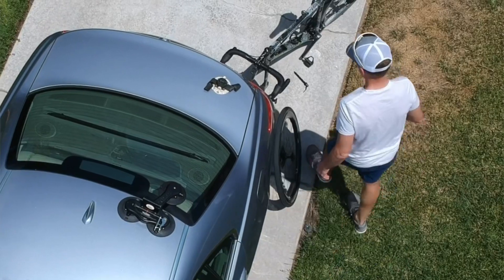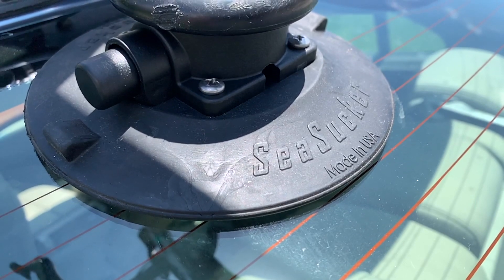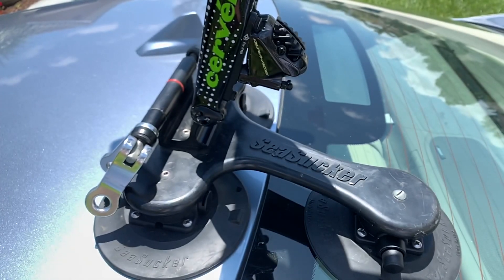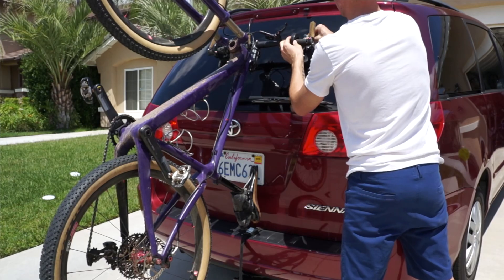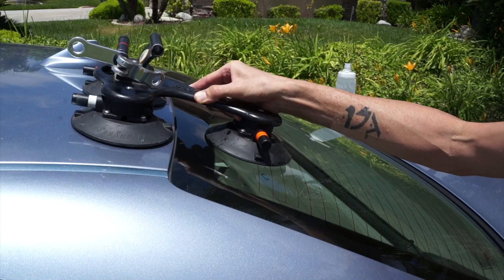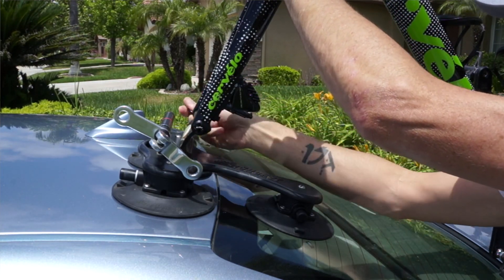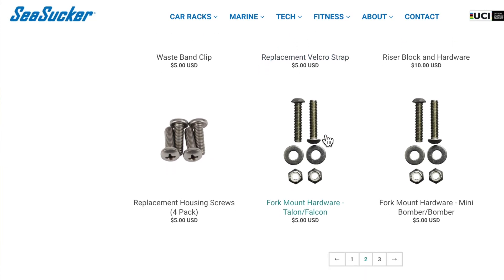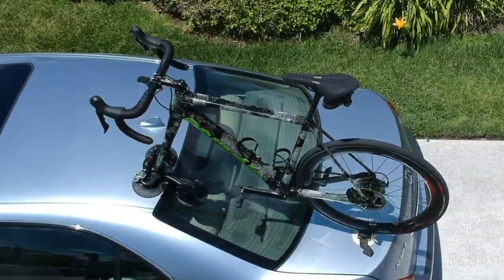SeaSucker Racks Long-Term Review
A long time ago, a little marine supply company out of Florida sent me a pair of their racks to try out. Ten years later, I’m still using them both - and won’t ever buy anything else.

By now, you’ve undoubtedly heard about SeaSucker and their revolutionary approach to bike transport - I mean, in the ten plus years since they were founded they’ve gone from relative obscurity to being on top of every team car on the UCI tour at a handful of events. They make racks that can hold up to NINE bikes for the pros, but the commercially available versions can hold up to 3.

If you HAVENT heard about SeaSucker, here’s the TLDR: they invented these giant suction cup thingys with vacuum pumps to hold fishing rods, and since the founder is also a cyclist, he realized the cups could also be used as the basis for bike racks. Quite obviously, this means the racks are universal right out of the box - you don’t have to buy a new set of clips or a certain type of riser or bar to make it compatible with your vehicle. And of course the soft rubber cups won’t damage your vehicles finish.

My personal racks are the Talon and the Hornet, and I primarily use the Talon - with the thru-axle adapter - for both my road and mountain bikes. I’ve actually got the adapter installed in tandem with the QR mount for convenience and I keep the Hornet - SeaSucker’s most compact rack - in my wife’s trunk, just in case she ever has to come bail me out - Ive also traveled with it on a few occasions because it’s super easy to set up on a rental car.

The frame of the talon is made from Uber tough High Density Poly Etheline, and the rack has about a 15 by 13 inch footprint - which means its also small enough to travel, if needed. But here’s the cool part: the combined suction of the three cups gives the Talon a TWO HUNDRED TEN POUND pull strength rating. That means it ain’t coming off, no matter how hard you drive through the corners or how fast you go - as proven by their ‘racetrack’ testing on cars going in excess of 140mph.

Installation is as easy as it looks, and In the ten years I’ve had them, I’ve used both racks on multiple vehicles and on trips ranging from 15 minutes on up to 15 hours and they’ve never failed me. You can also mount the rack just about anywhere, but I’d advise having as many cups on GLASS as possible - either at the windshield or the rear window. That’ll increase the level of suction when compared to a painted surface, but in a pinch you could even throw it sideways on the trunk.

The only drawback, if there is one, is that the cups and pumps will definitely need to be replaced from time to time because rubber tends to degrade even if you take really good care of it.

But, and here’s where SeaSucker really wins: every single replacement part, down to the screws, is available for a REASONABLE price on their website. For example, a suction cup is $14 and a pump is $12. And I love that - it’s like the old Campagnolo ‘rebuildable’ mentality - sure, it may seem expensive up front, but because it’s 100% serviceable with AFFORDABLE replacement parts, SeaSucker rack will be with you for a long time.

Thanks for watching, and if you have any questions about SeaSucker racks please drop them in the comments below - and don’t forget to subscribe so you can be notified when I post a new video. OK, see ya next time!